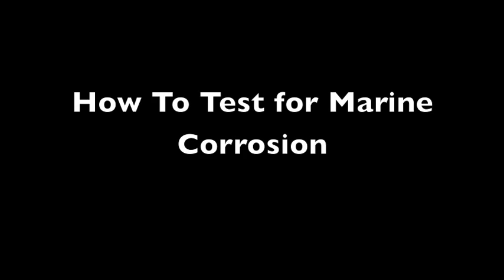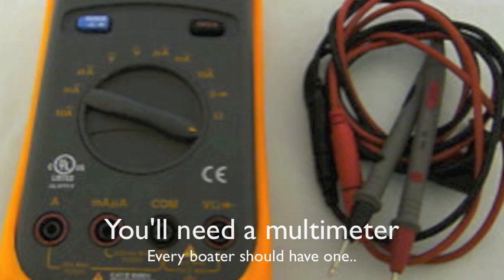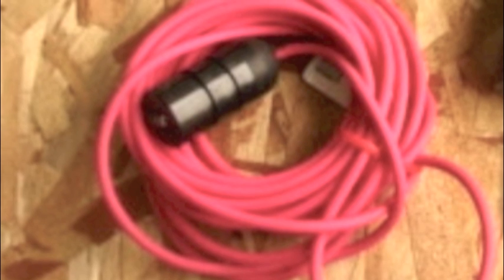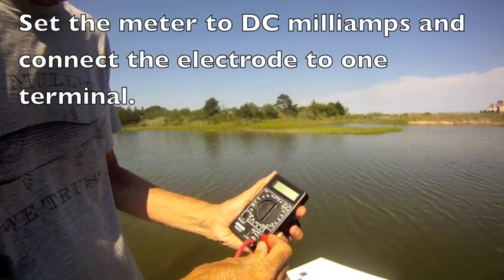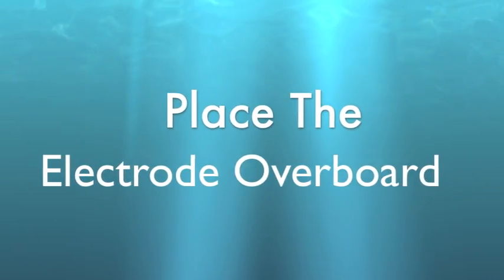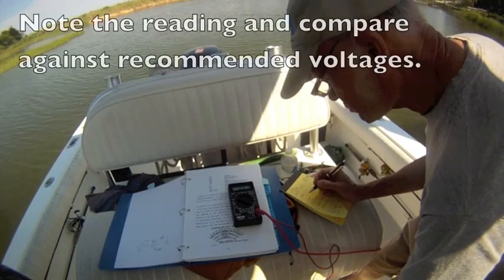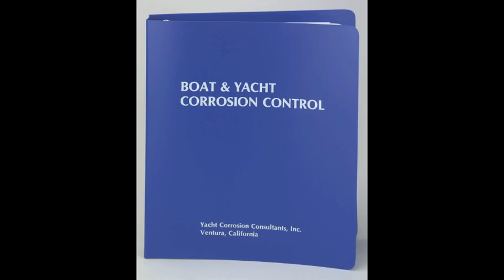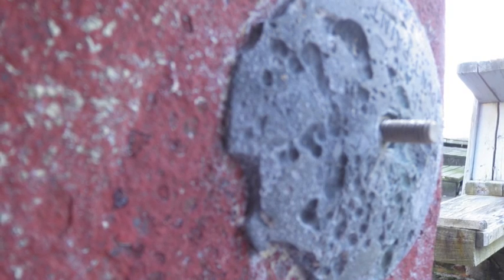How to Test for Marine Corrosion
Step-by-step directions for testing fittings and staying ahead of marine corrosion.